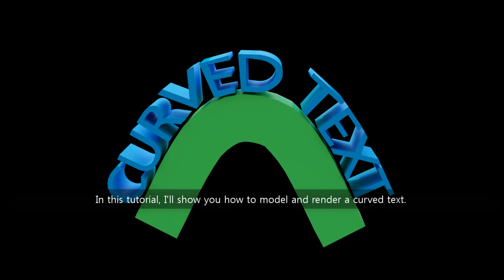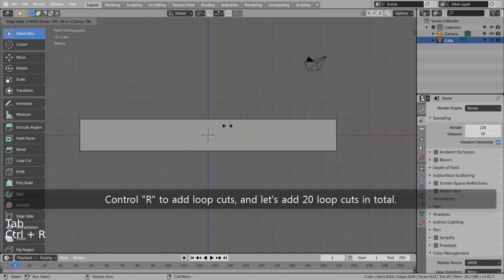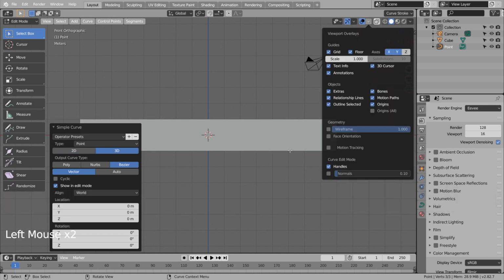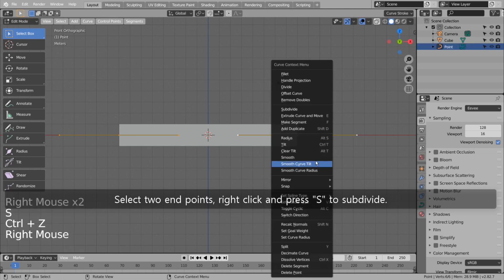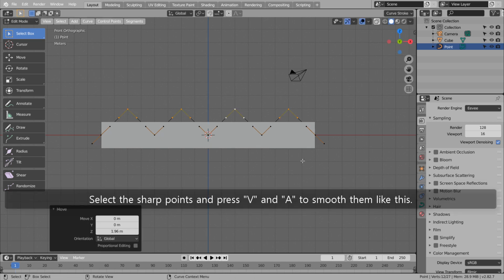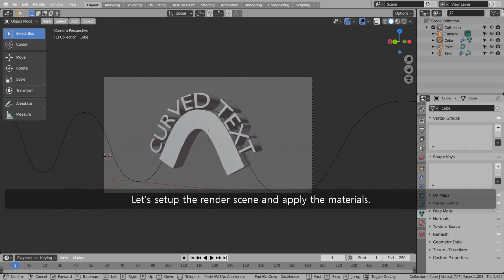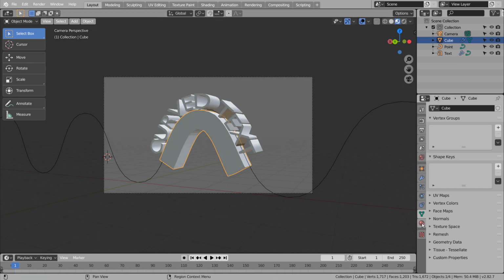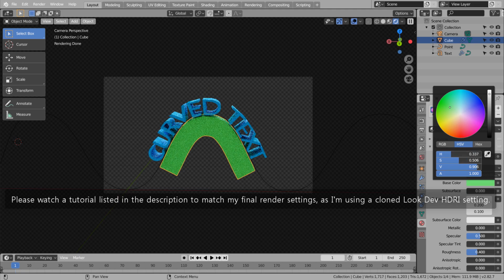Curved text - Blender Tutorial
In this tutorial, we'll learn how to model and render a curved text.